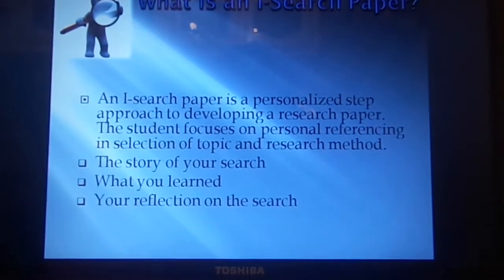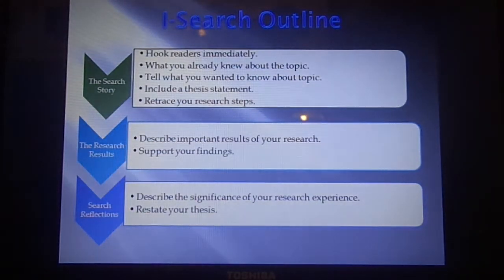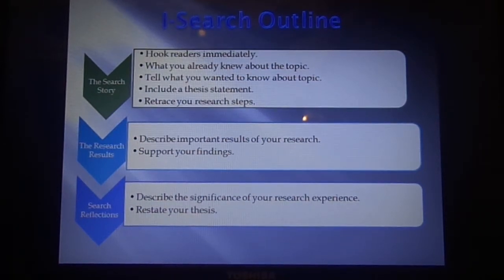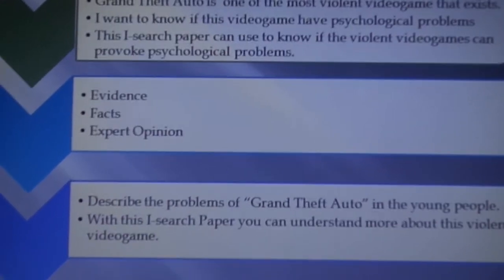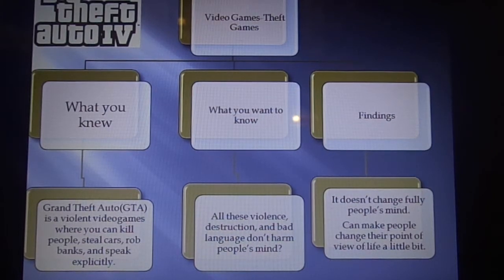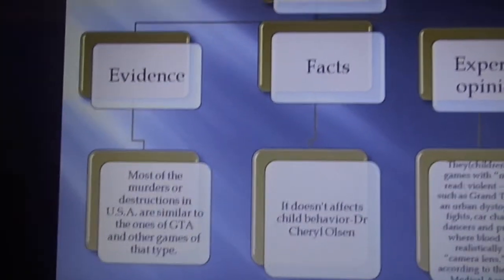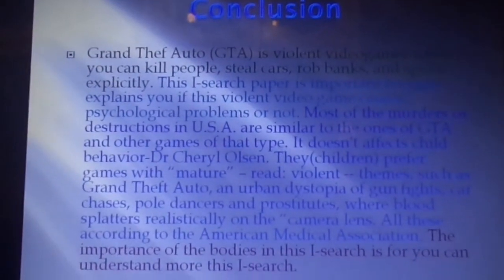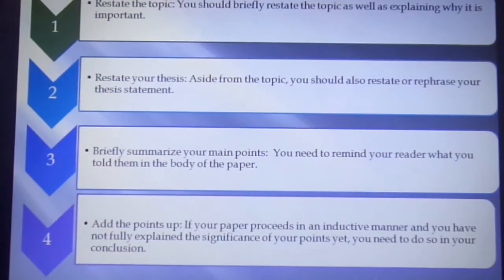How to write an I-search Paper?